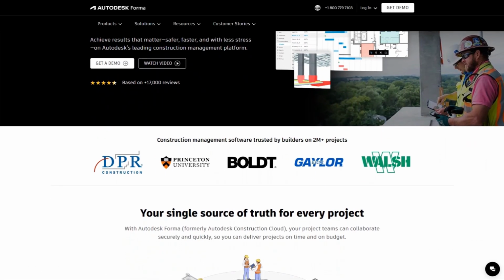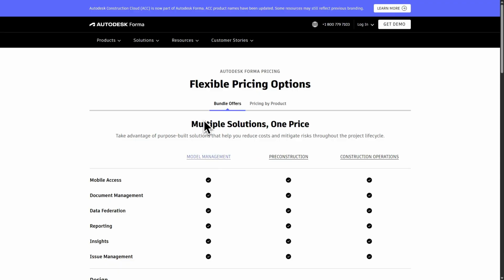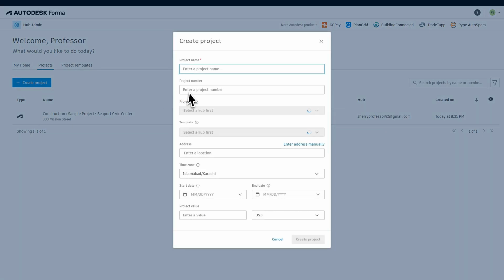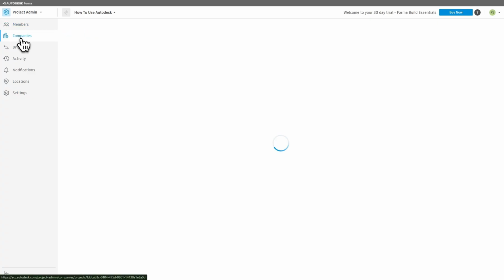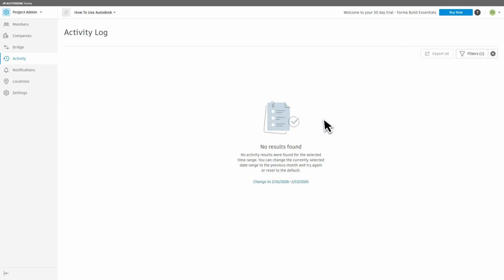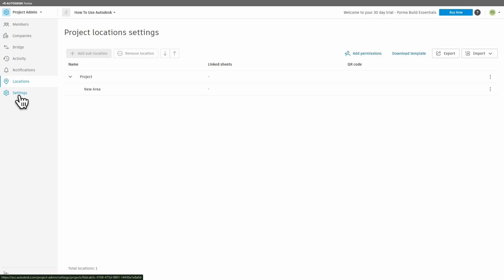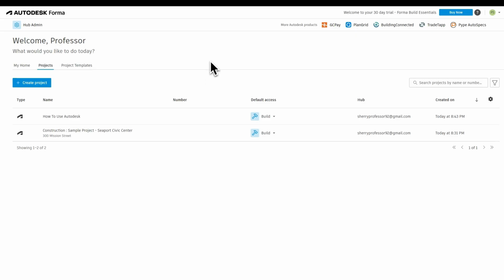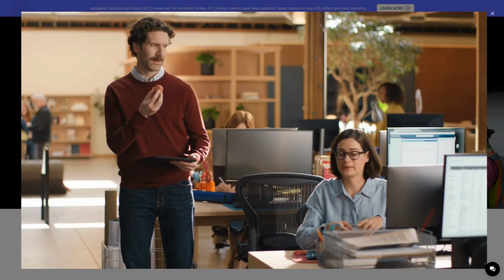Autodesk Construction Cloud Tutorial For Beginners | Construction Management Software Overview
Learn how to use Autodesk Construction Cloud with this beginner-friendly tutorial.
Discover how to manage projects, track progress, and collaborate بسهولة.
This guide covers key features, tools, and workflows for construction management.
Start using Autodesk Construction Cloud to improve project efficiency today.